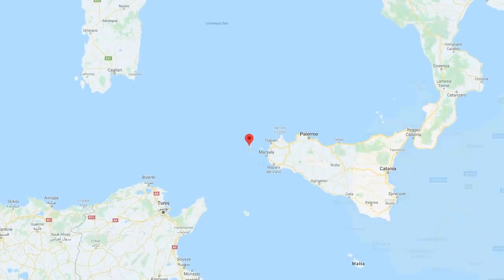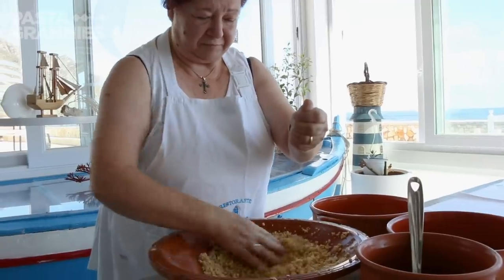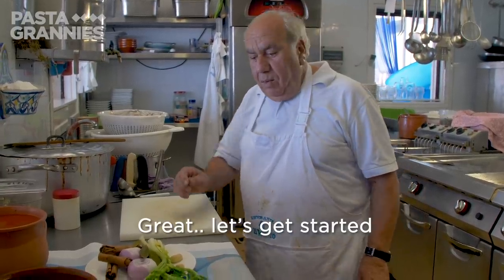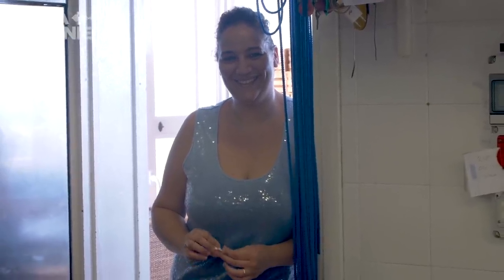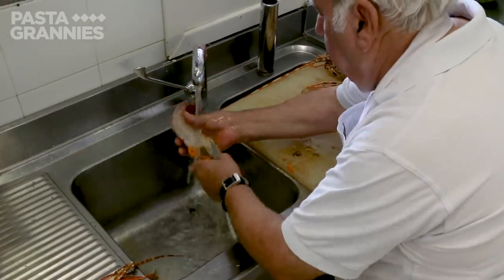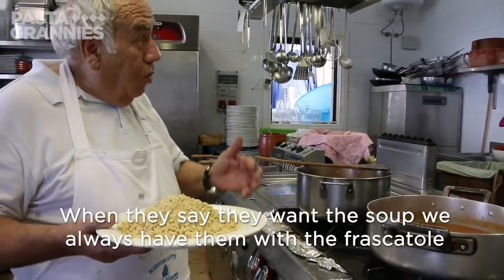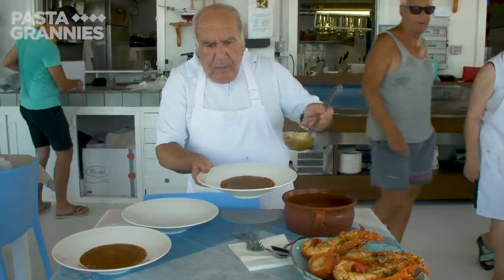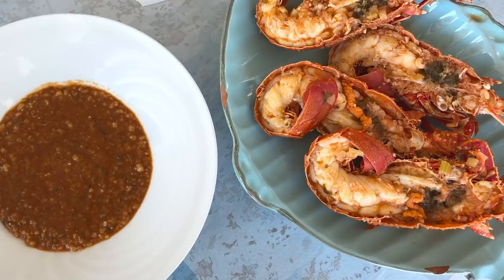Pasta Grannies enjoy Sicilian pasta and lobster soup!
Giuseppe and his wife Paolina share their recipe for a couscous style pasta called 'frascatole'  which is cooked in an almond and cinnamon flavoured lobster soup. It's a speciality of the Trapani region in Sicily. If you want to taste it for yourself, you will have to travel to the island of Marettimo and visit their restaurant, Il Veliero. To make it at home, if lobster is difficult to come by, try crayfish or large prawns/shrimp instead. In winter, cooks serve frascatole with broccoli instead of the lobster:
For the soup:
1 onion, 2 sticks of celery with leaves, one stick of cinnamon, 1 bay leaf, 4 garlic cloves crushed, 1 tablespoon of ground black pepper, 2 teaspoons salt, 1/2 litre of tomato passata, 4 heaped tablespoons of ground almonds, 1.5 litres of water or shellfish stock.
2 lobsters, halved.